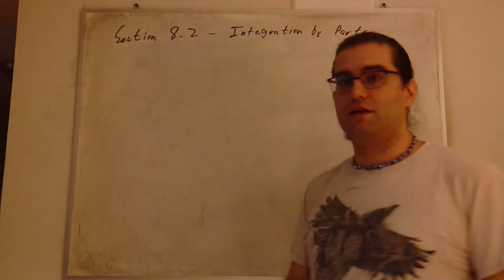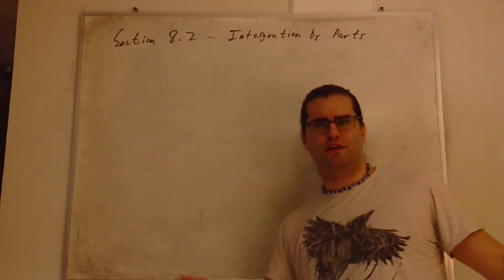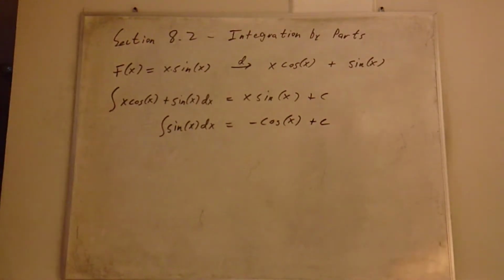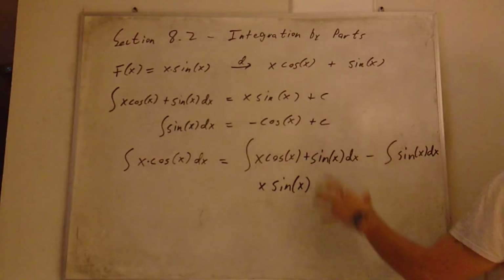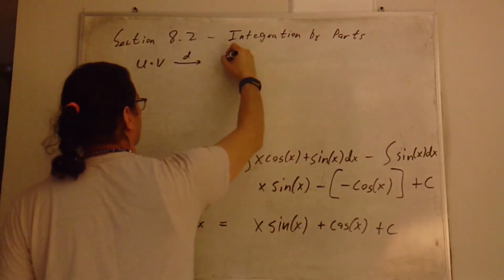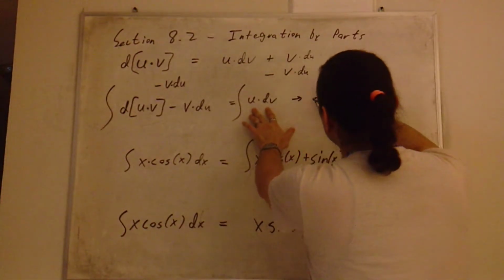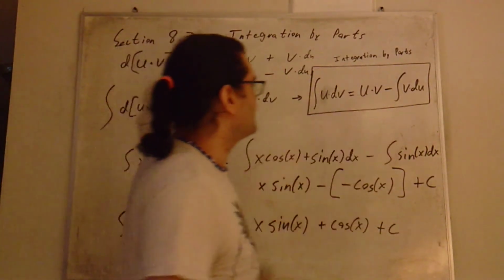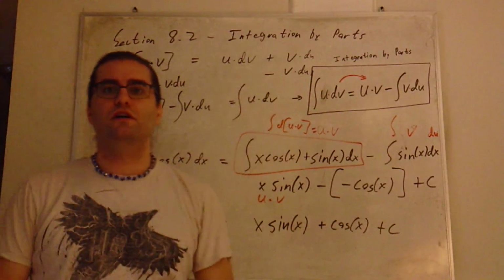Calc II - Section 8.2(1) Integration by Parts